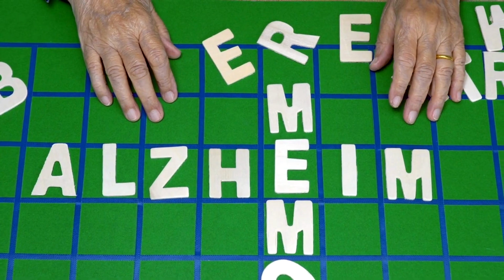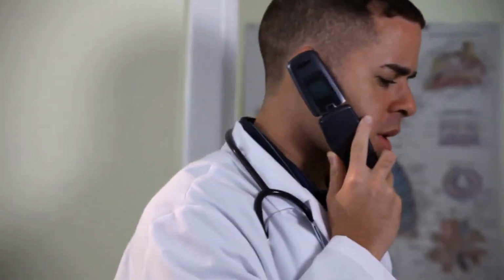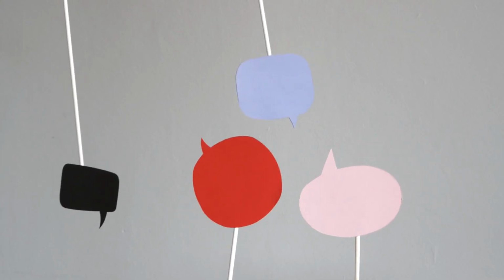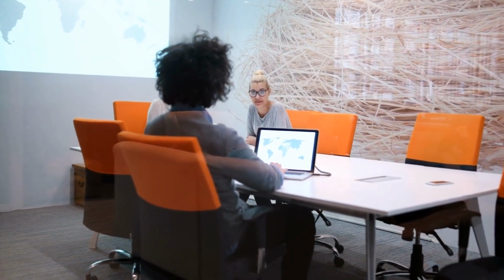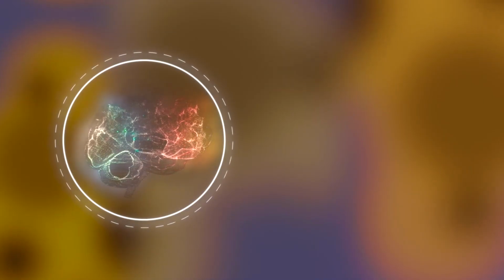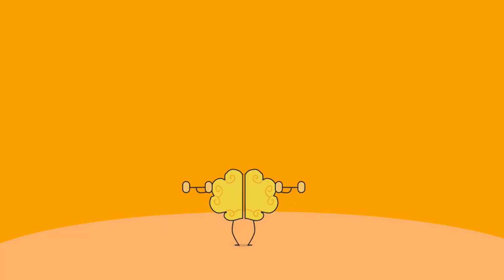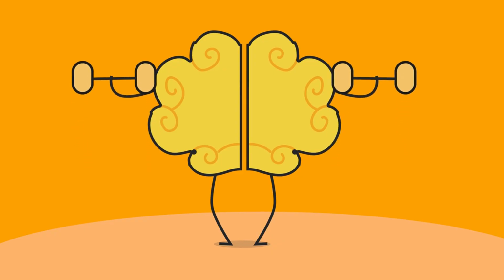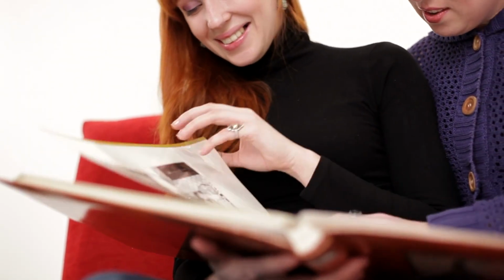Forget Words When Speaking? Fix it Instantly!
"Have you ever struggled to find the right word in the middle of a conversation? It happens to everyone, but what if I told you that this small hiccup might be a sign of something bigger? Studies show that nearly 40% of people experience “tip of the tongue” moments regularly. In fact, research from Harvard found that our brains forget up to 50% of what we hear in just an hour. Shocking, right?

But don’t worry—this isn’t the end. It’s actually the beginning of improving your memory and word recall. In this guide, you’ll discover simple, science-backed strategies that can help you improve your communication skills and recall. Whether you’re trying to impress during a presentation or simply having a chat with friends, you’ll learn how to make your words flow more naturally. So, let’s dive in. With a few easy techniques, you can stop losing words in conversation and start speaking with more confidence today."